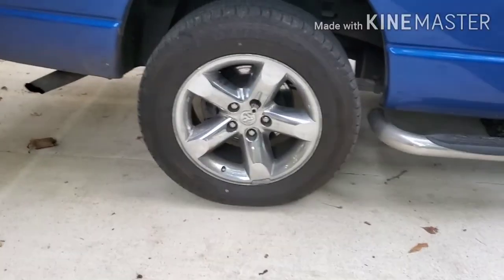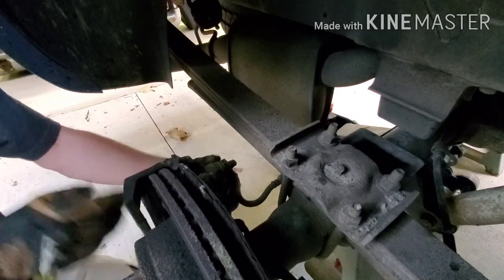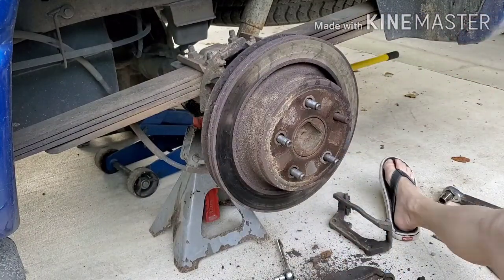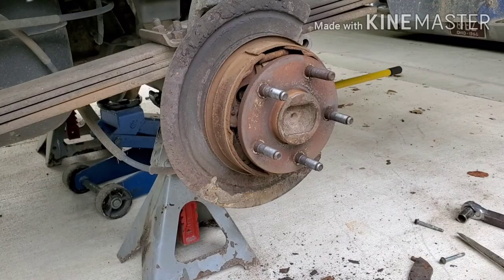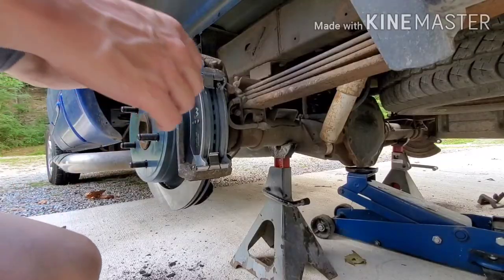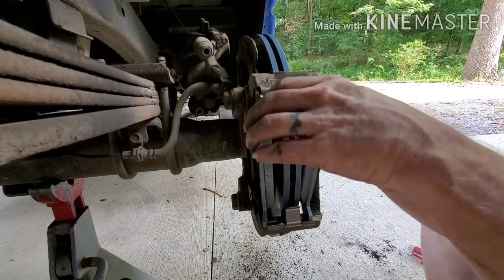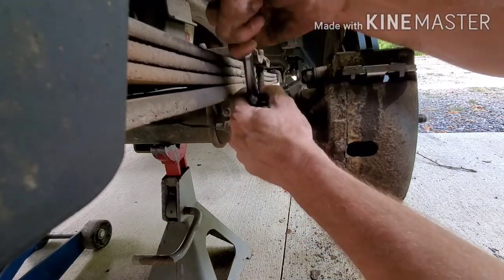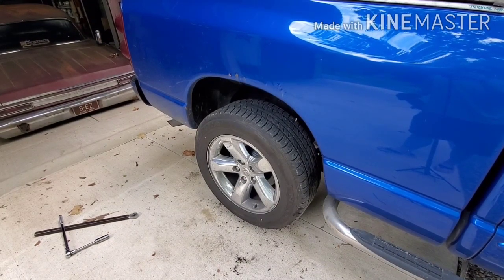How to: Rear brakes on a 2007 Dodge Ram 4x4. Changing rotors and pads. Do it yourself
Doing Maintenance on your vehicle yourself can save you a lil money. If you have the time.